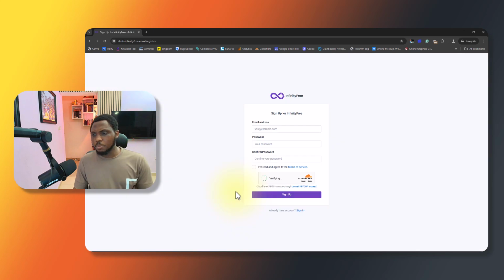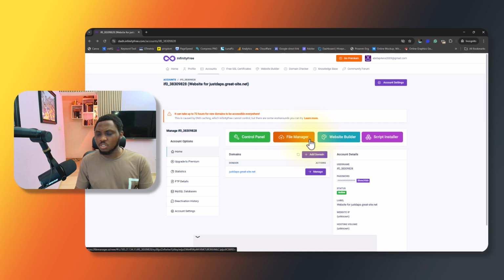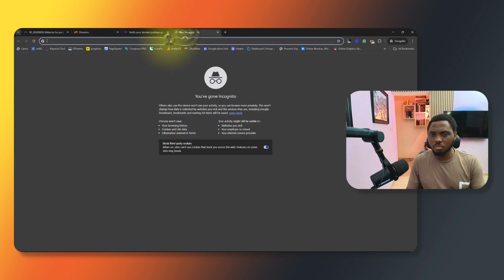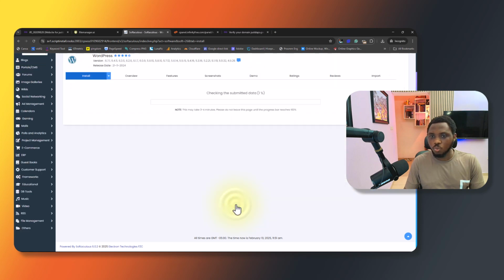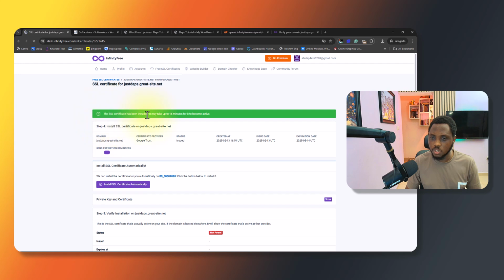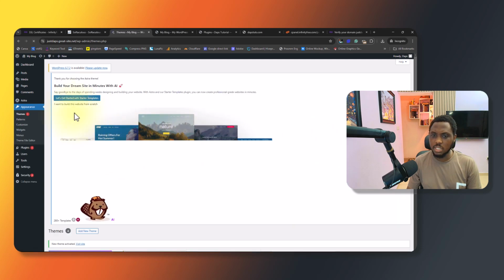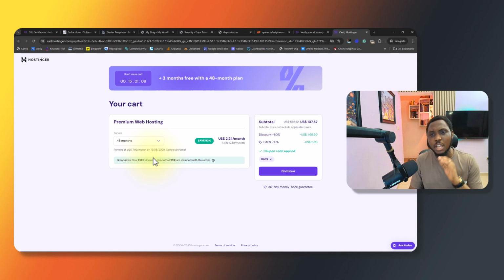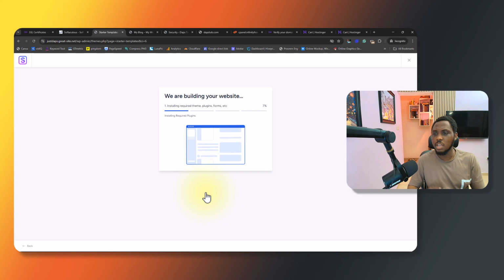Infinityfree Web Hosting - Setup WordPress, SSL, FREE & Custom Domain in 20 Mins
Inifnityfree web hosting is a good option for anyone looking to use free web hosting. In this step-by-step guide, I showed how anyone (beginners) can set up a FREE Infinityfree account, set up FREE SSL, a FREE domain name and also a custom domain name.

I also showed how to install WordPress and a FREE premium theme that can build any Wordpress website.
By the end of this tutorial, you should have a ready WordPress website hosted on Infinityfree.